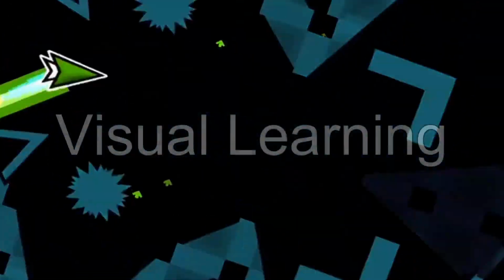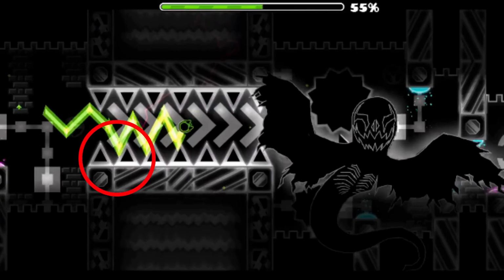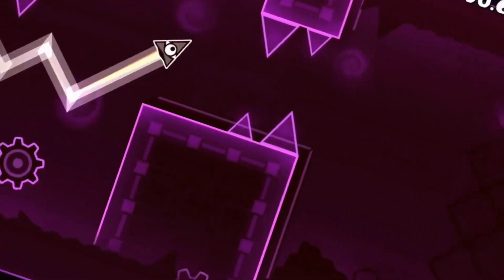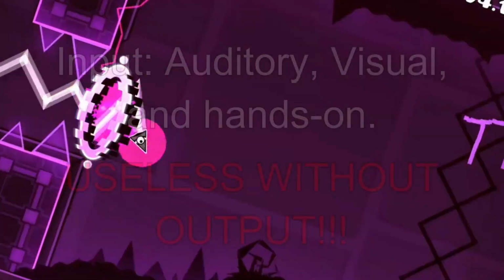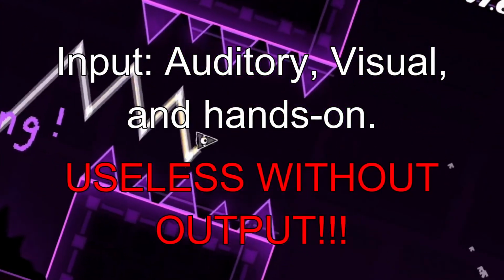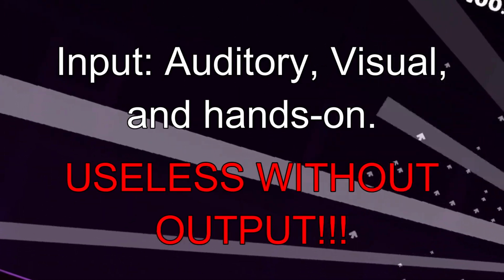Learning and Mentality in Geometry Dash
Hello all! If you've seen my other video essay on how to get good with technology, or are a subscriber/frequent viewer of my channel, welcome back! This video serves to teach people how to learn things faster and how to stay logical and healthy when attempting their challenges. I hope you enjoy! :)

Timestamps:

Inexperienced rant short-film: 0:00
Intro: 0:37
Learning: 1:29
Mentality: 6:05
Conclusions: 9:21